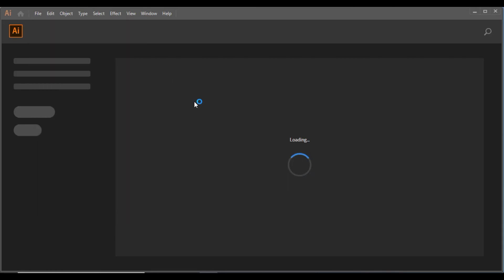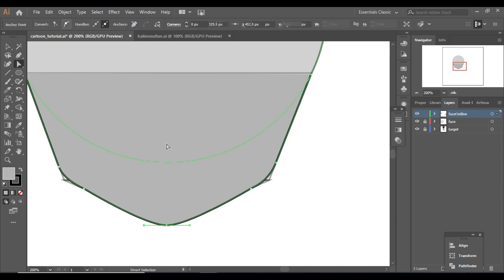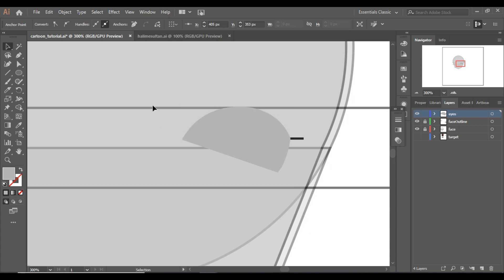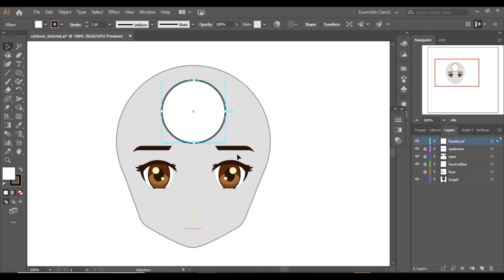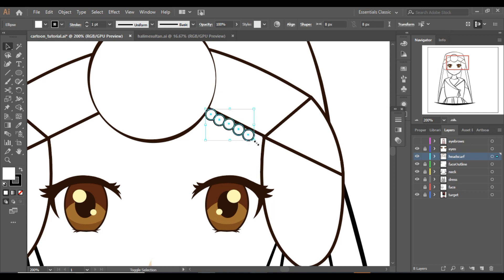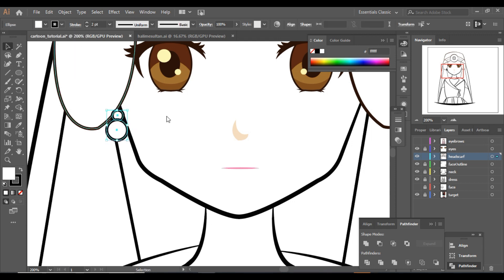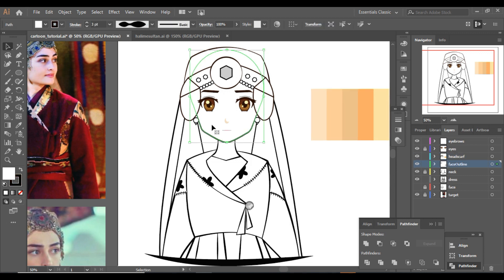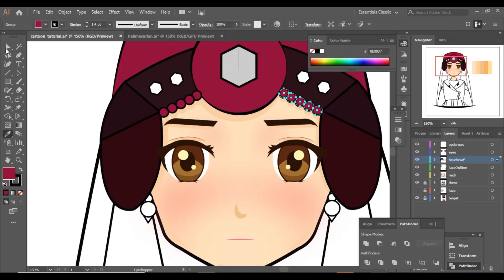How to cartoon yourself in adobe illustrator with mouse | Halime sultan - vector portrait | Ep 10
From learning techniques to draw a perfect face shape to coloring and shading your cartoon portrait, we will go through each step and will learn a lot of tips and tricks to make an anime type portrait of yours without a digital art drawing tablet and by using only pen tool!
In this tutorial, we will make an anime cartoon portrait of Halime sultan, one of my favorite characters of the Dirilis Ertugrul series!

Vector portrait | Digital Art | Anime vector | Flat Illustration | Cartoon Yourself | Vector Art

01:00 - face shape
03:07 - eyes
04:48 - nose
04:52 - eyebrows
04:58 - outfit
07:49 - Diamond
09:12 - flowers
09:34 - coloring and shading face
10:43 - Blush on (using gaussian blur)
11:25 - Coloring headscarf
11:48 - Coloring diamond
12:34 - Coloring earrings
13:30 - Adding highlight in cheeks
14:00 - Coloring and shading frock

If you have missed any video you can watch and learn from here:

How to make an illustration from scratch in Adobe Illustrator (The concept of layers is also explained in it )